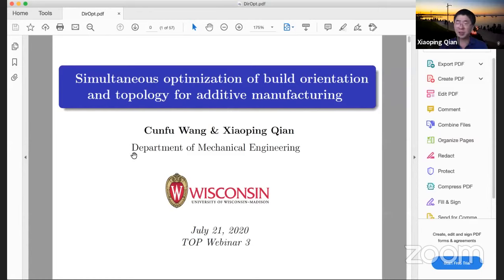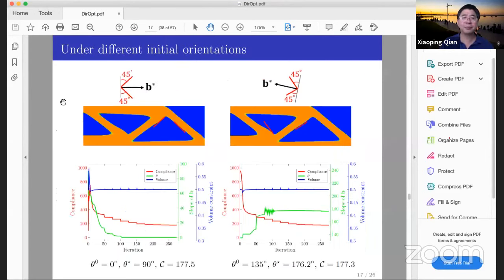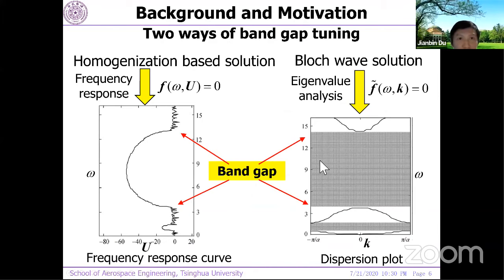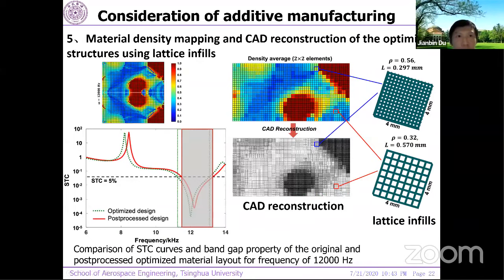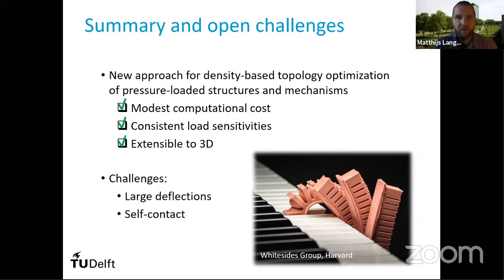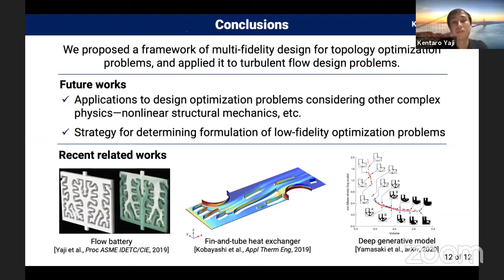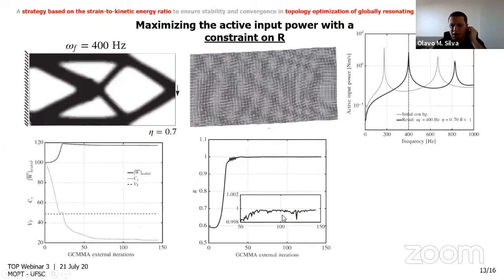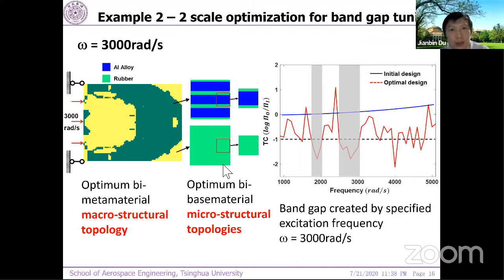TOP Webinar 3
Recording of TOP Webinar 3, 21st of July 2020.

Host: Gengdong Cheng and Xu Guo (Dalian University of Technology)

Keynote
Simultaneous optimization of build orientation and topology for additive manufacturing
Cunfu Wang, Xiaoping Qian (University of Wisconsin-Madison)

Design of phononic-like structures and band gap tuning by concurrent two-scale topology optimization
Xuan Liang, Jianbin Du (Tsinghua University)

Topology optimization of fluidic pressure-loaded structures and compliant mechanisms using the Darcy method
Prabhat Kumar, Jan S Frouws, Matthijs Langelaar (TU Delft)

Multifidelity design guided by topology optimization
Kentaro Yaji (Osaka University), Shintaro Yamasaki, Kikuo Fujita

A strategy based on the strain‐to‐kinetic energy ratio to ensure stability and convergence in topology optimization of globally resonating one‐material structure
Olavo M. Silva (Federal University of Santa Catarina), Miguel M. Neves